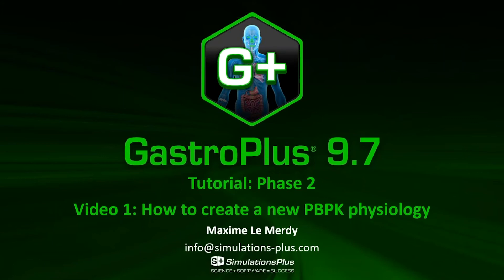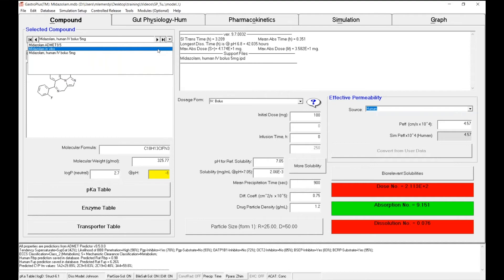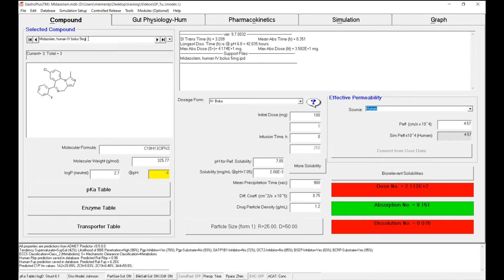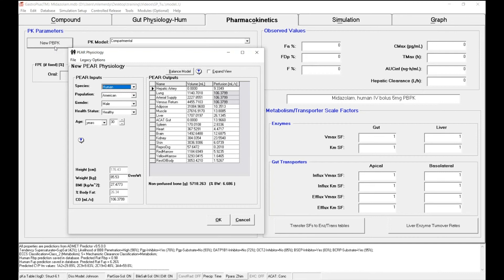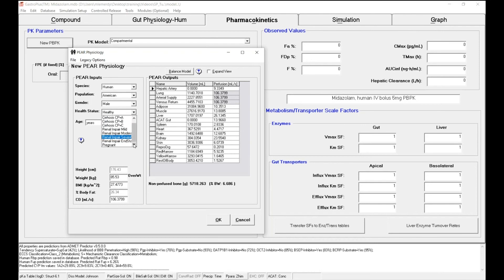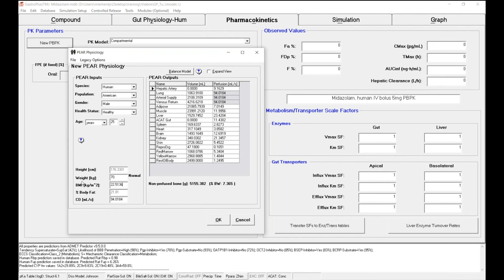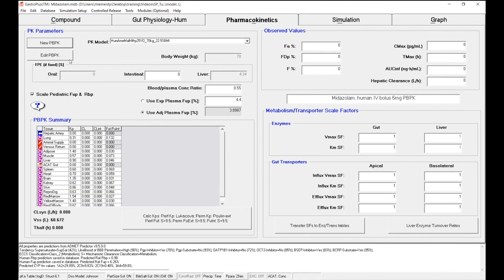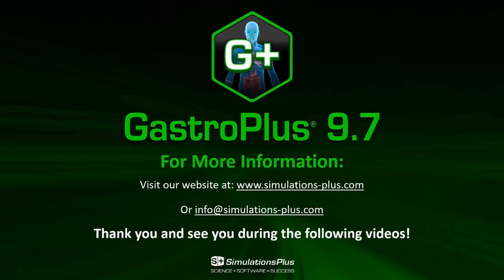GastroPlus® Tutorial Phase 2 Video 1: How to create a new PBPK physiology in GastroPlus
This video will focus on how to create a new PBPK physiology in GastroPlus.